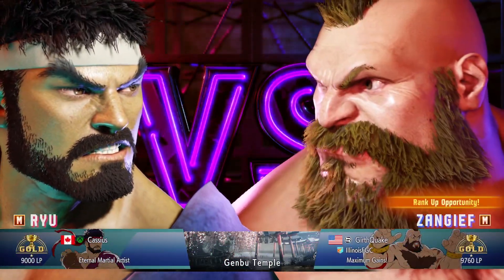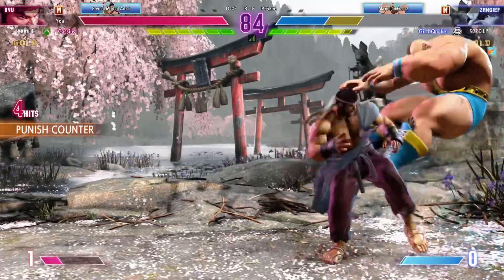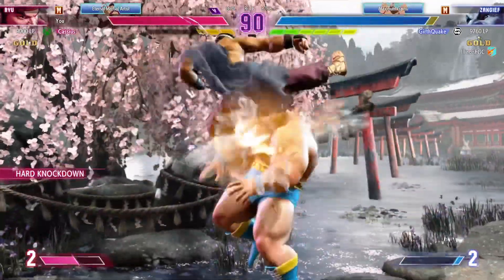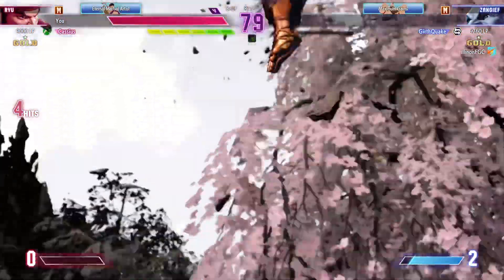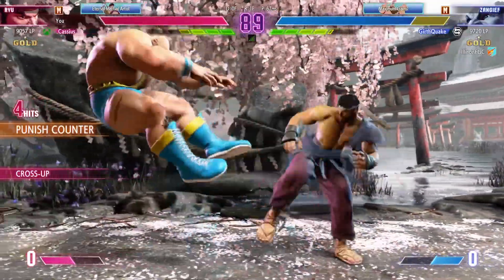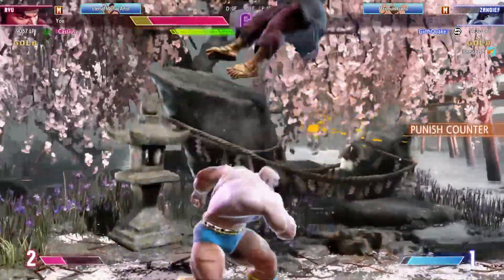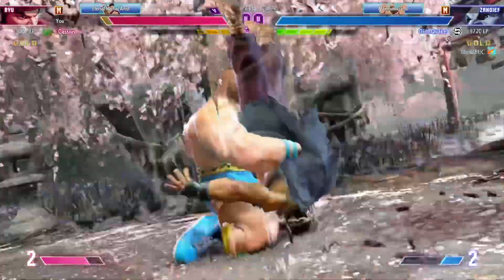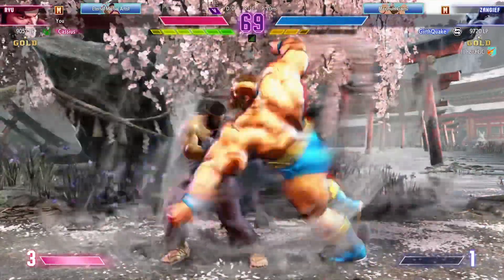Ryu Vs. Zangief